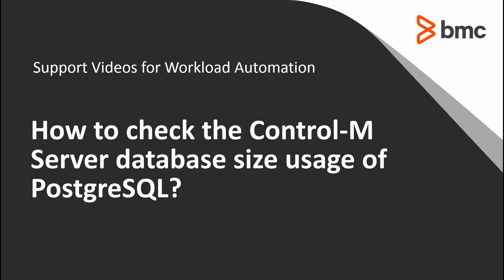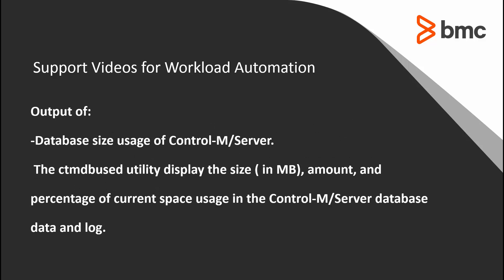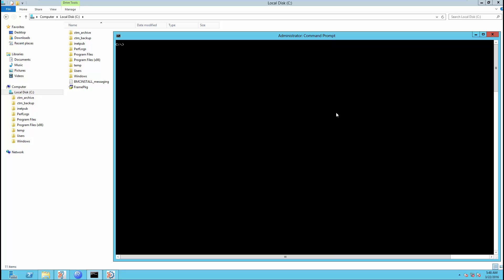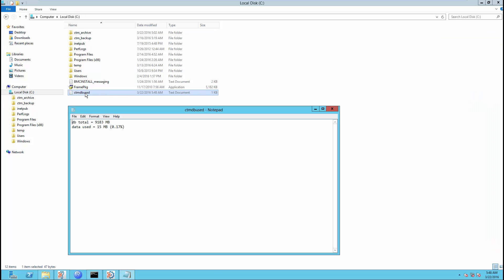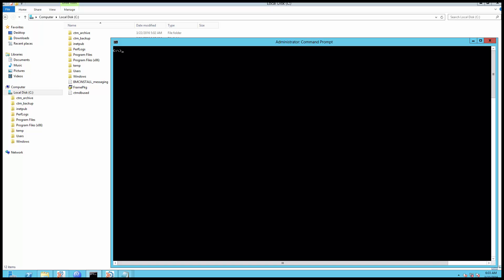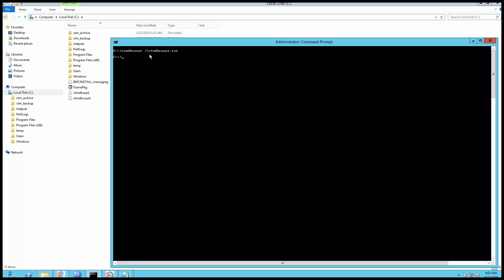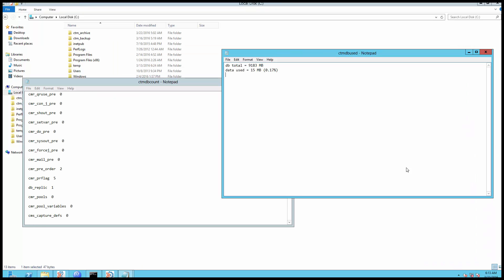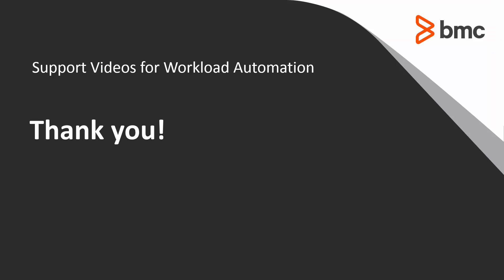How to check the database size and usage for Control-M PostGreSQL.